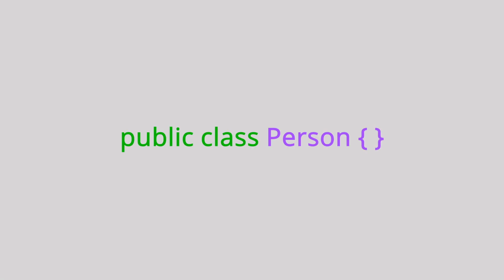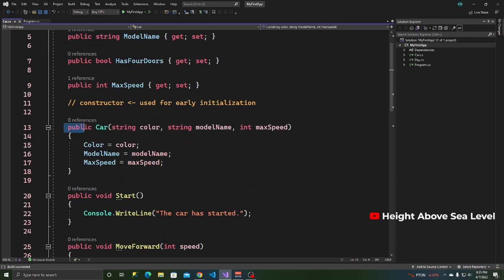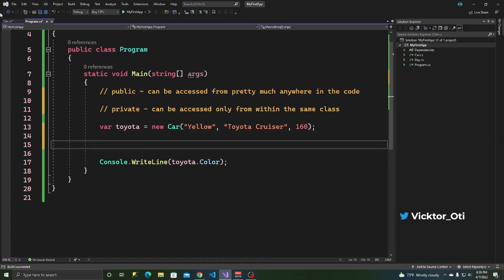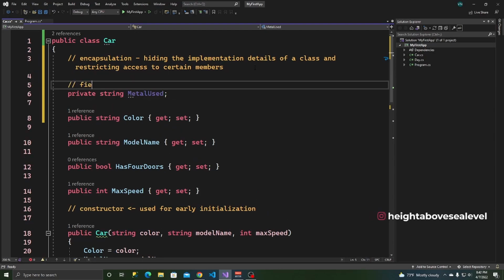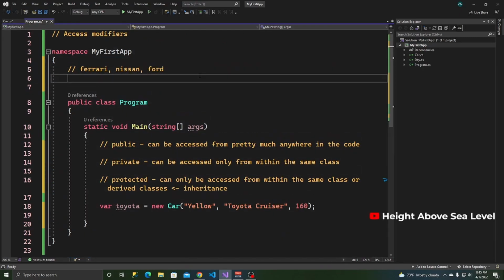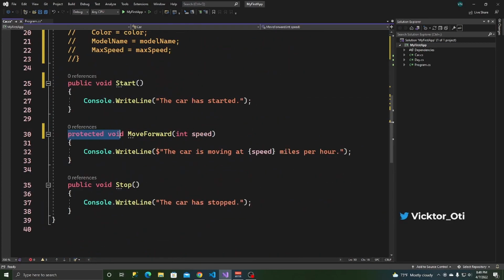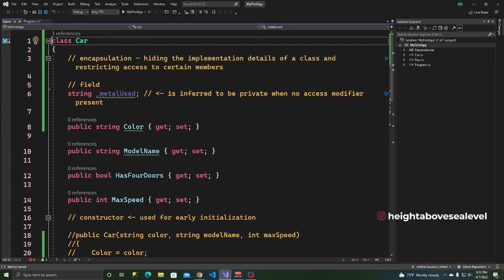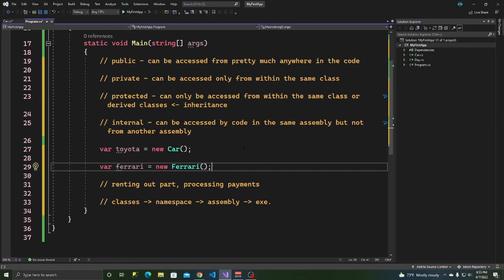Access Modifiers in C# and How to Use Them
Access modifiers in C# control how code is accessed in an application. These can either be private, public, protected, internal, or protected internal.

This C# beginner tutorial covers how to use access modifiers, the types of access modifiers that exist, encapsulation, and more, perfect for anyone learning how to program in C#.

Access modifiers also play a part when it comes to encapsulation - a term I discuss in the video.

The four most common ones are the public access modifier, the private access modifier, the protected access modifier, and the internal access modifier.

Here's the article covering "protected internal" and "private protected" access modifiers.

Timestamps:

0:00 - Intro

0:46 - Types of Access Modifiers in C#
1:33 - Public Access Modifier
2:25 - Namespaces in Older Versions of Console Applications
3:13 - Testing Public Access Modifier
5:13 - Private Access Modifier
5:44 - How to Get My Custom Sakura Theme
6:13 - Testing Private Access Modifier
8:41 - Encapsulation
9:41 - Introduction to Fields in C#
11:35 - Protected Access Modifier
12:00 - Inheritance
15:50 - Testing Protected Access Modifier
18:37 - Using Access Modifiers with Getters and Setters
19:04 - Default Acess Modifier When None Specified
20:27 - Internal Access Modifier

23: 29 - Outro